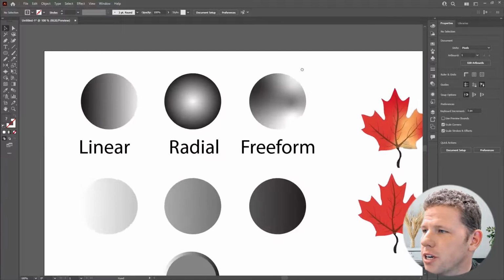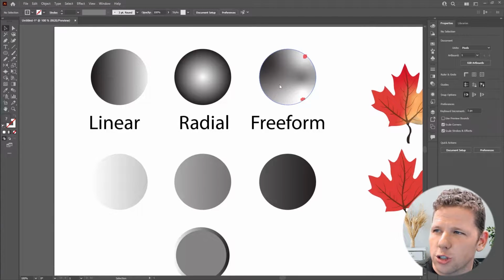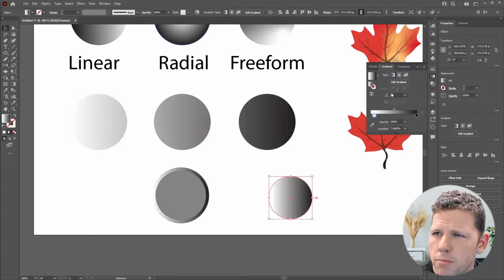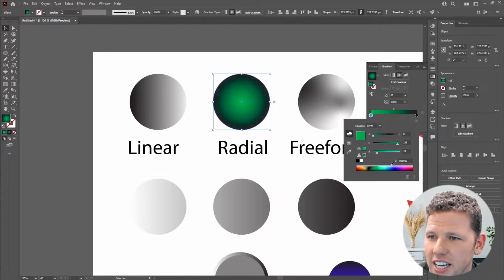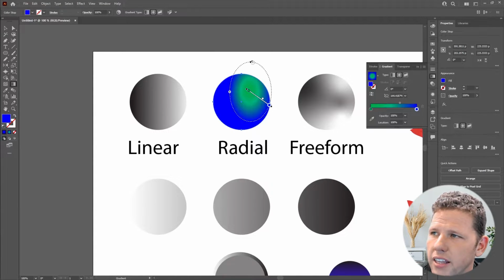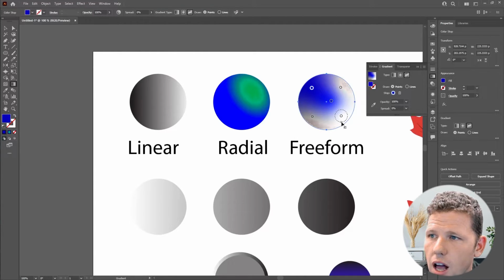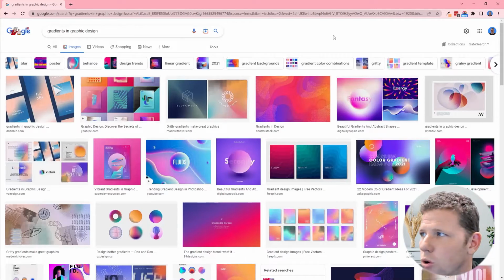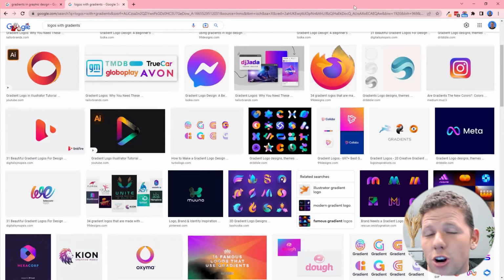Working with Gradients | 20 Days of Learning with Illustrator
Get a basic walkthrough of how to access and use the gradient tools in Illustrator